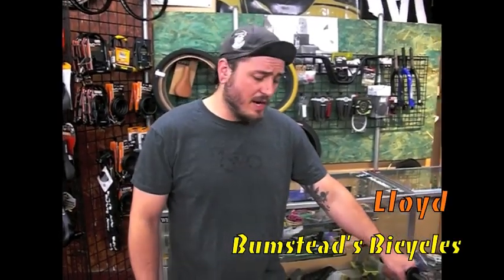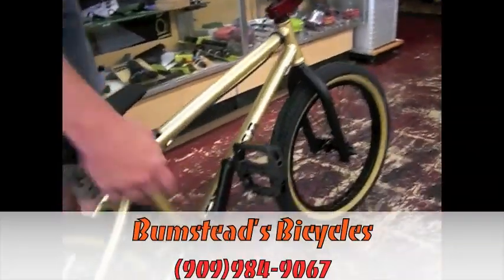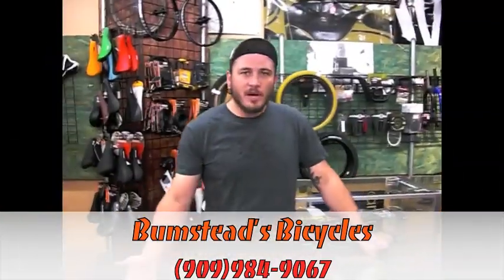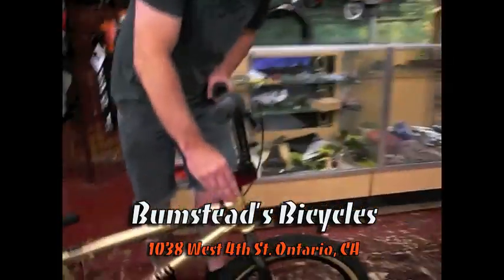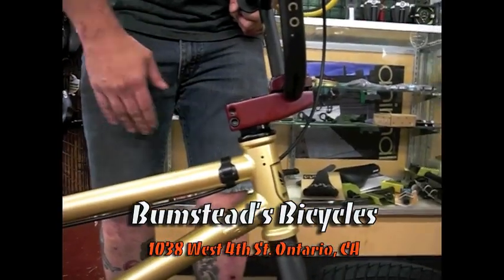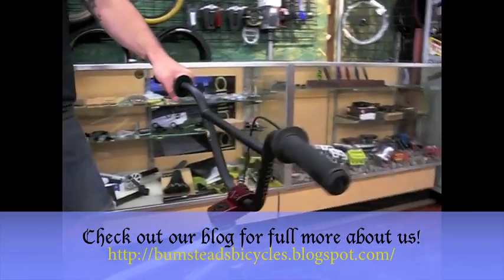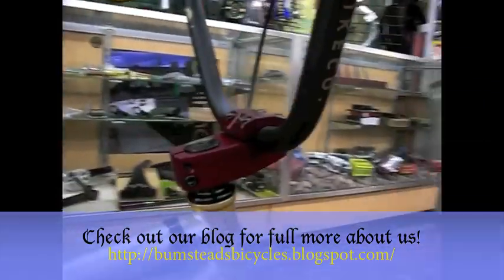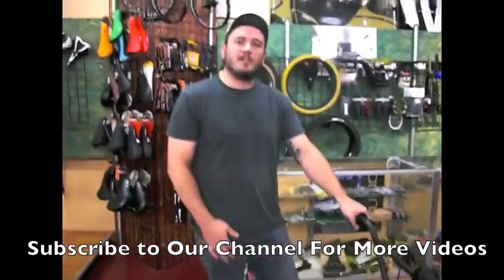2014 Fit Bikes Aitken 1 BMX Frame Looks and Rides Like Solid Gold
The great part of the Fit Aitken 1 is not the color, it's probably the fact that it's got a sealed bearing througout the entire bike rather than a ball bearing. Even the headset has a sealed bearing where some bikes at this price point will be a press in headset.

Pivotal seatpost, 3 piece crank, 14mm rear axle, taller handlebars than typical bmx bikes right now.

Come by Bumsteads to check out the Fit Aitken 1 and the rest of the Fit BMX bike lines!